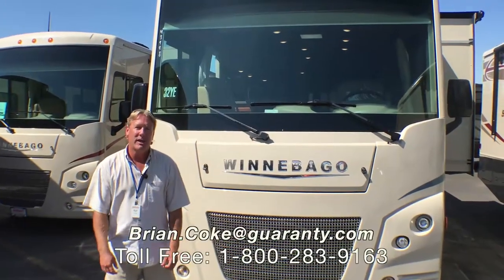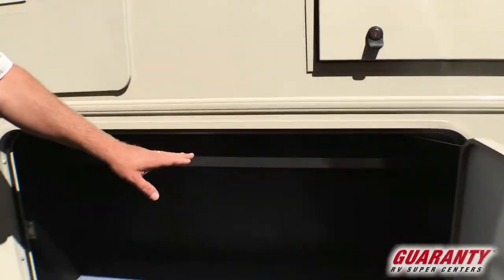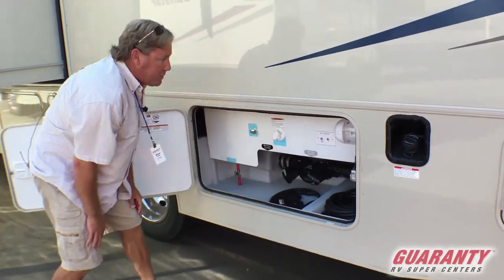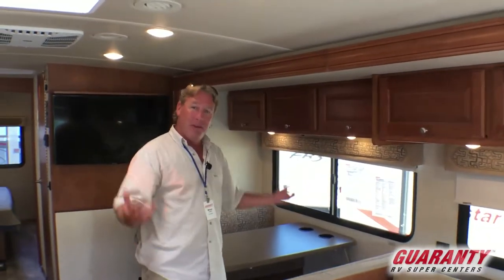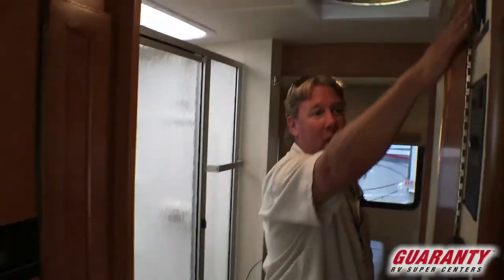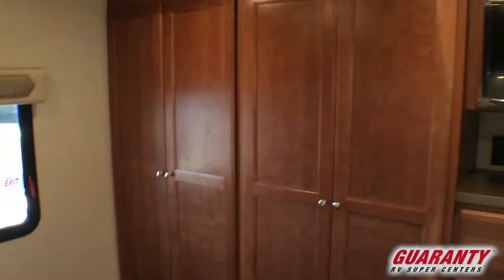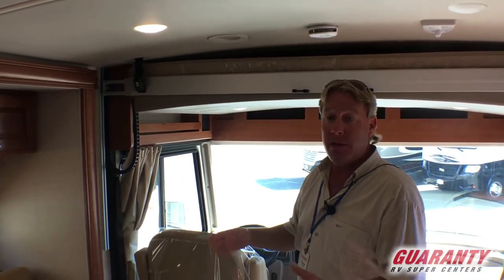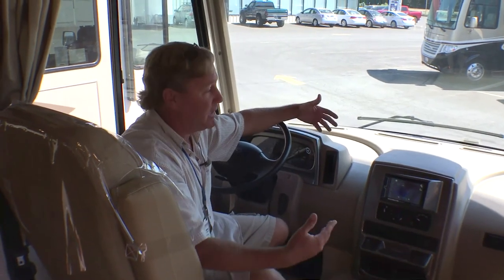2018 Winnebago Sunstar 32 YE Class A Motorhome Video Tour • Guaranty.com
2018 Winnebago Sunstar 32YE — If you are looking for a motorhome that is easy on the wallet and yet large enough for the whole family to travel comfortably, then you should check out the 2018 Winnebago Sunstar 32YE. This Class A motorhome will make your road trip adventure comfortable convenient and lots of fun.

When you cook your family a meal in the kitchen you will find that the beautiful cabinets and drawers offer more than enough storage for everything you need in the galley. You'll also love serving the food at the dinette table with a great view of the large, flat screen TV. If you feel like a more casual experience, settle in with your loved ones on the comfortable sofa.

At the end of the night, you'll find there's plenty of room to get cleaned up in the large shower of your split bathroom. The toilet is conveniently located with a sink in a private area across from the shower. There's room for toiletries in drawers leaving counter space for your necessities.

Retire to the private bedroom that has a walk-around king bed with nightstands on either side—handy for setting your reading glasses on. There’s a nice sized wardrobe set on a bank of drawers. Unwind at the end of the night by watching some of your favorite programming on the television located above the chest of drawers. If you have guests, there is an electric loft bed over the cab and a sofa/bed at the ready.

Other notable features include:
• LED lights,
• Powered roof vent,
• 4.0 kW Onan generator,
• Rear ladder,

Whether you're looking for an RV in which to see America or you are looking to make your family vacation more economical, you can live the adventure in this 2018 Winnebago Sunstar 32YE. Driving or camping, you'll never doubt that you made a sound investment.